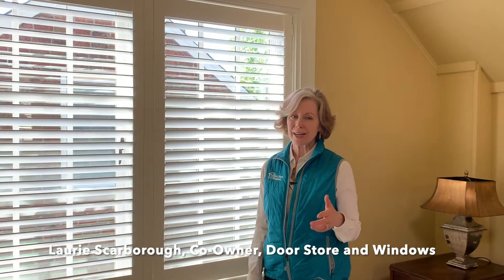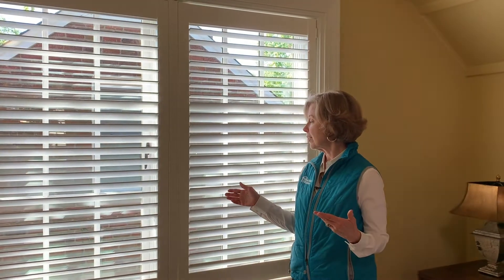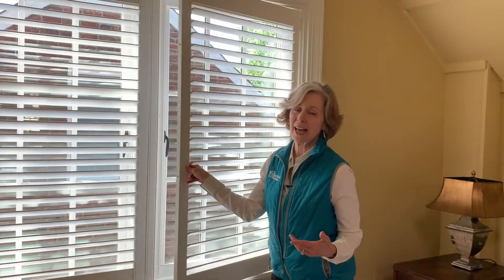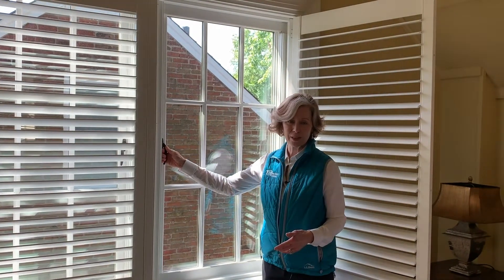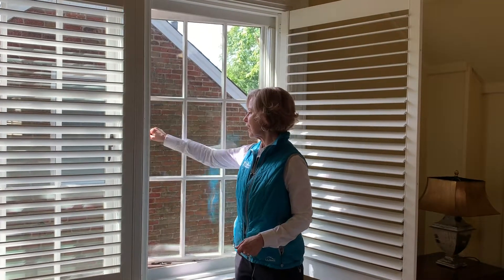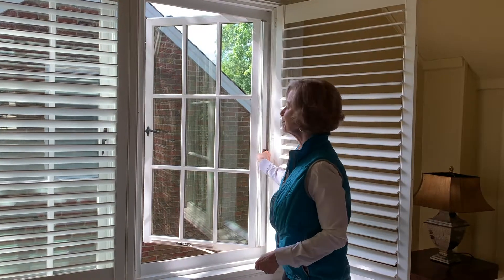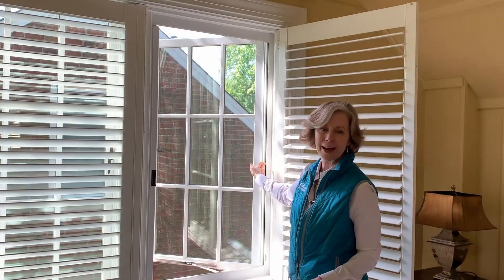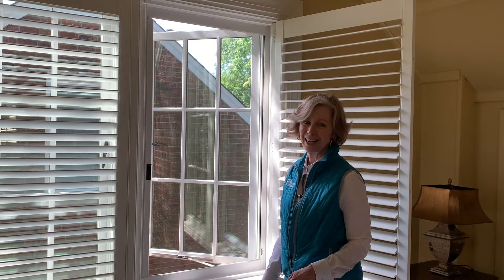One Window, Many Design Ideas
Do you have a hard time opening your windows? Worried about bugs but think screens are plain ugly? Check out this solution for easily opening your windows with a hidden screen...and a great window treatment option without tons of heavy fabric! So many great design options in one window!